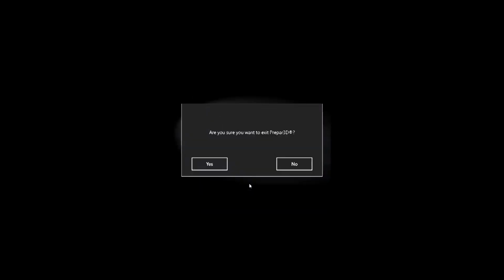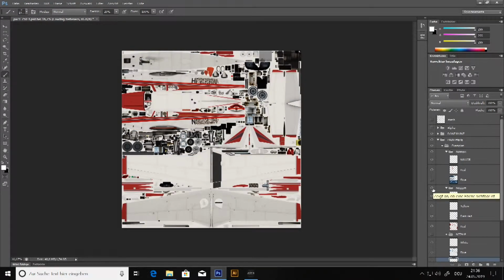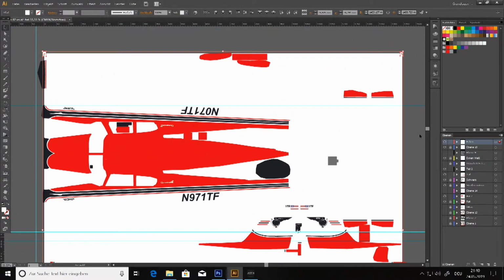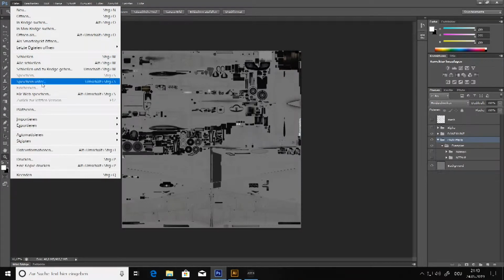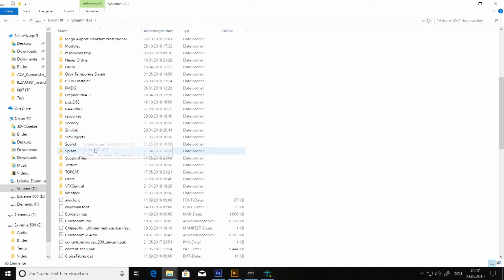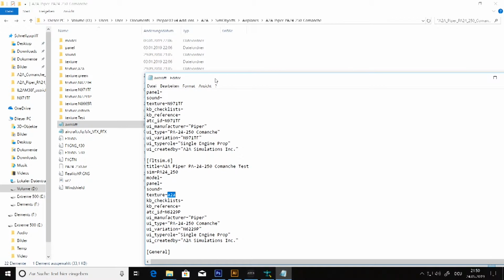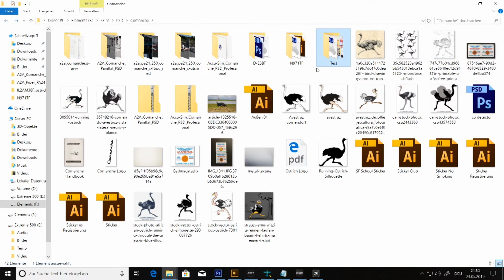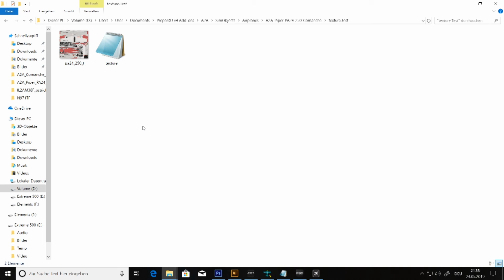Custom Livery Tutorial – How to make a beautiful Livery and Virtual Cockpit Modifications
Custom Livery Tutorial
How to make a beautiful Livery and Virtual Cockpit Modifications. Step by Step Instructions on example of the A2A Comanche.

here you find also some Checklists for Download.